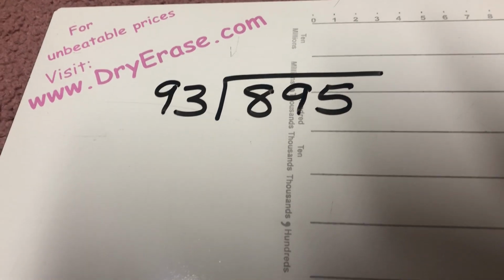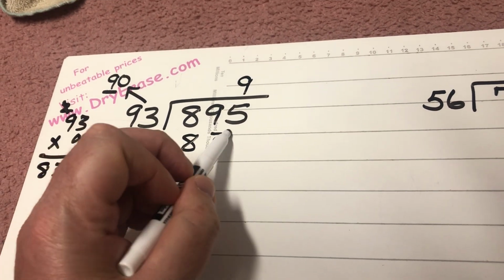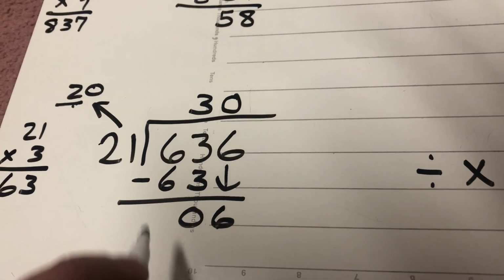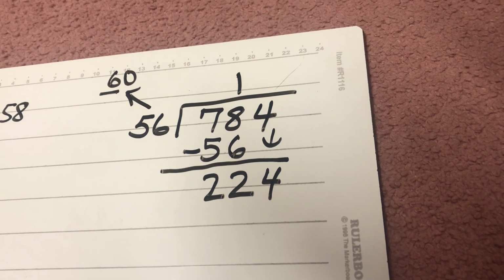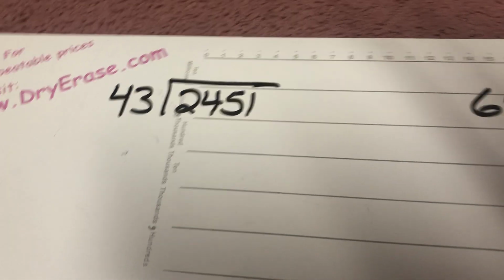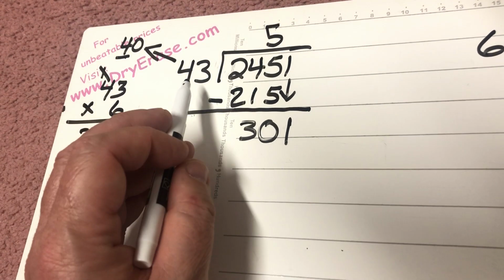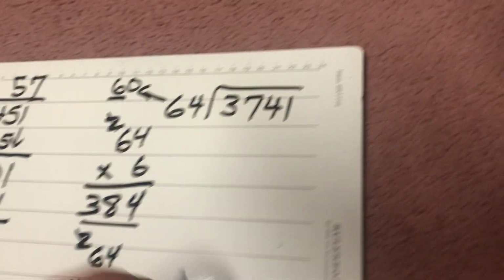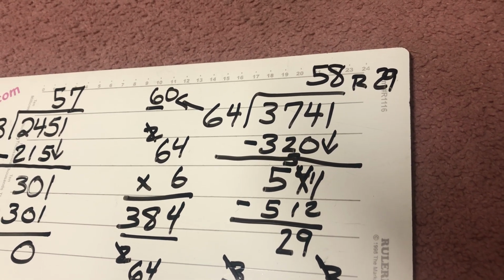5th grade Big Ideas 6.6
Dividing by 2-digit divisors